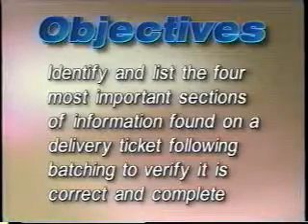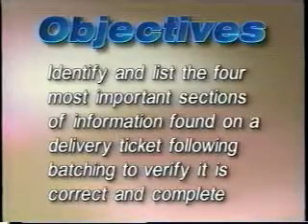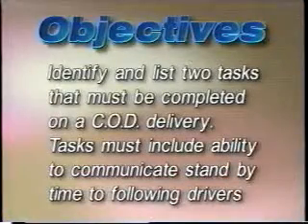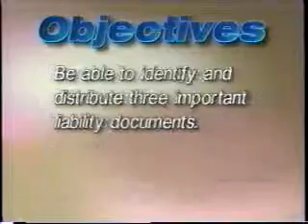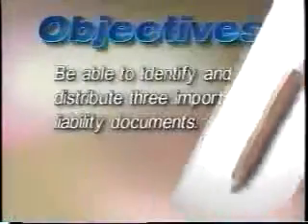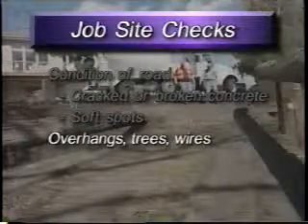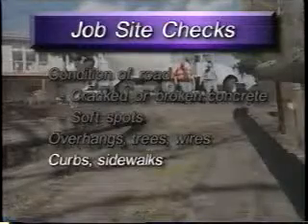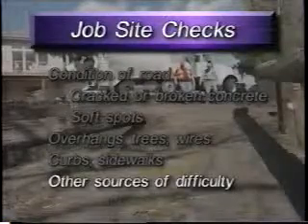Upfront and Personal: Paperwork for the Delivery Professional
This video clip preview is one of many knowledge-packed training DVDs that offers RM Concrete Drivers essential vehicle, product and professional development information.